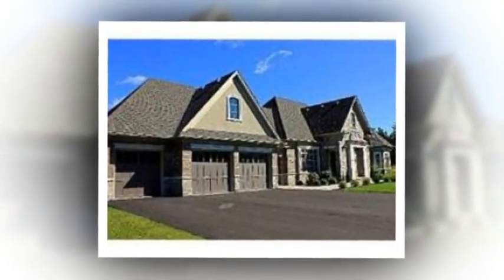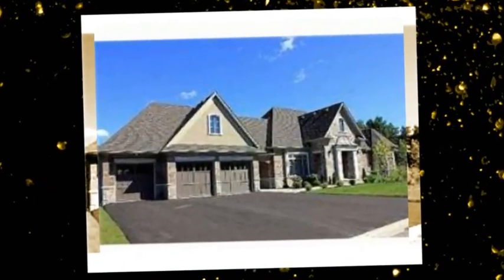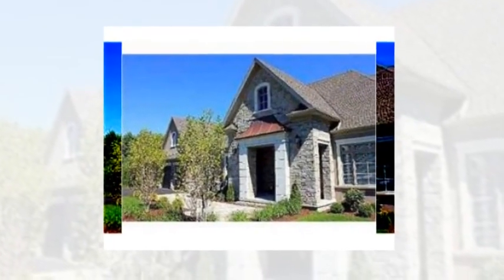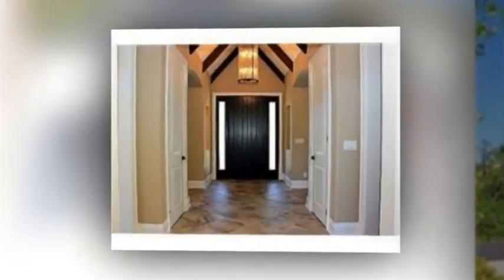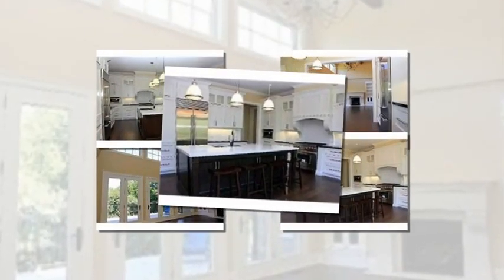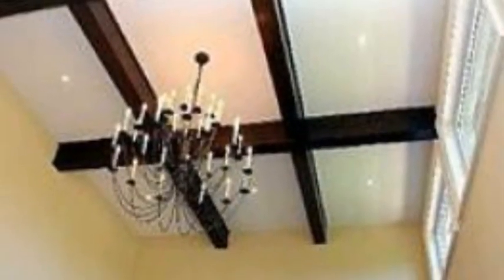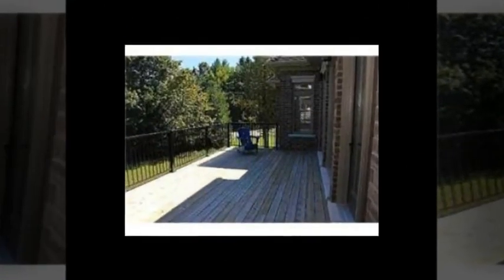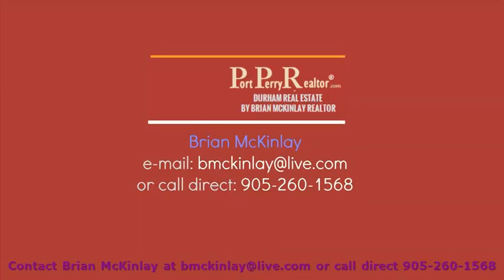How to find Real estate ajax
How to find Real estate ajax - If you’re not sure exactly what kind of home will fit your family and your budget, feel free to explore this website or contact Brian McKinlay at or call direct and he will help you sort through the details and get you pointed in the right direction.

Ajax Homes for Sale :
00:00:05  Ajax homes
00:00:04  Ajax condos for sale
00:00:03  Condos for sale in ajax pickering
00:00:02  Listings For Sale in Ajax
00:00:01  Ajax condos for sale

Related Blogs:
Real estate ajax